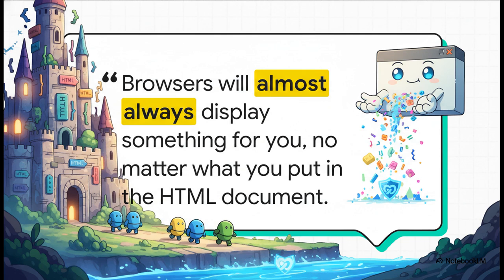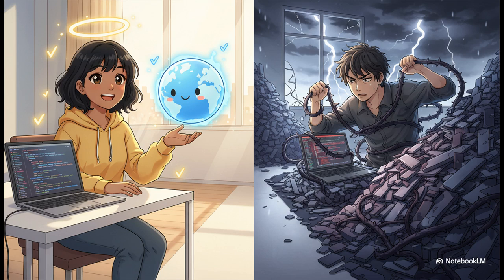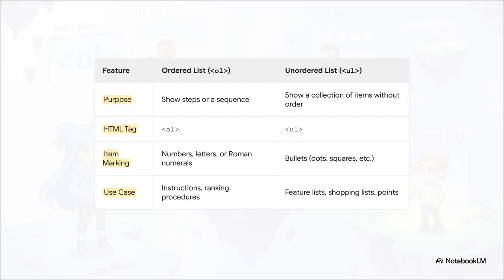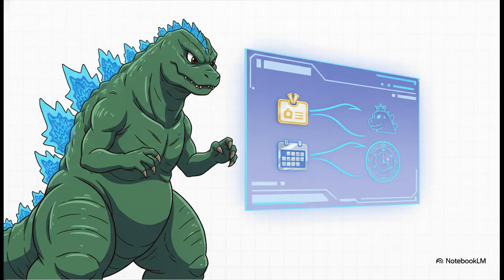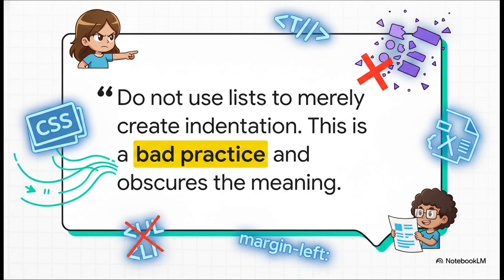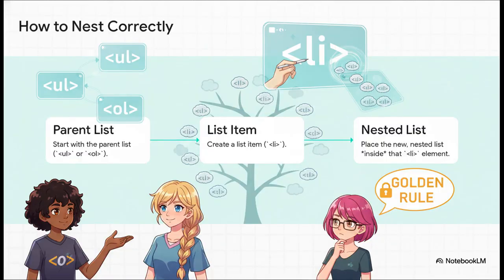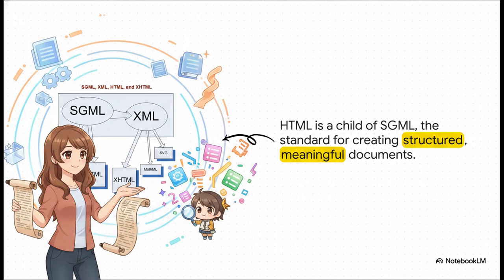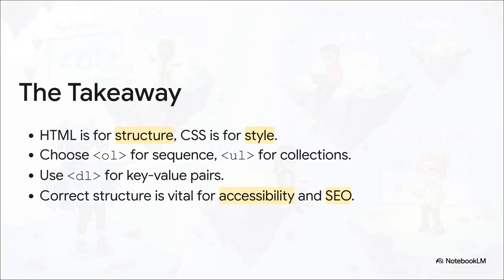Unspoken Rules of HTML Lists | English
In this video, students will learn:
Lists:
✅ Ordered Lists
✅ Unordered Lists
✅ Definition Lists
✅  Nested Lists

🎓 This lecture is useful for:
• WPD subject learners